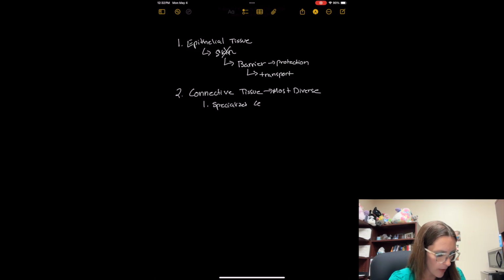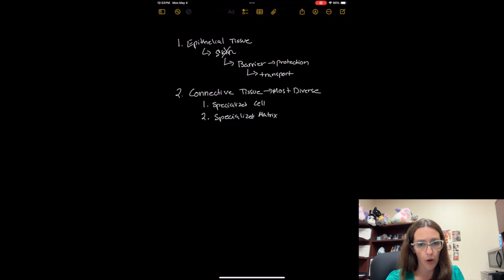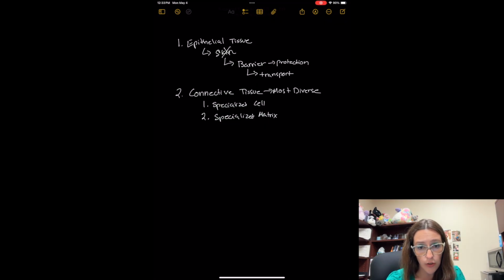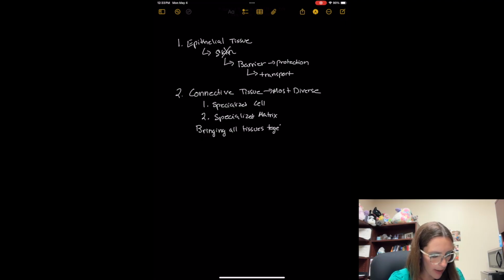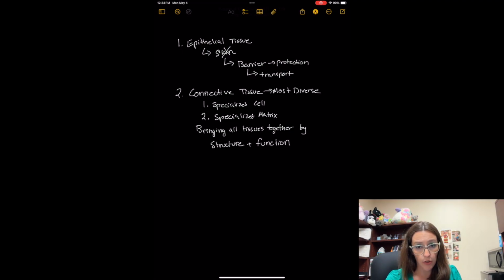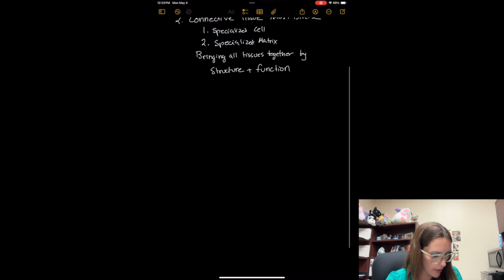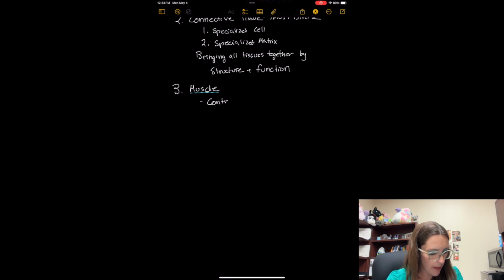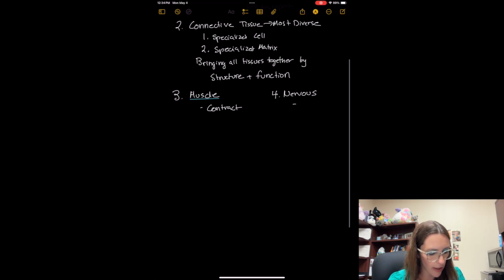Four Tissue Types Basics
In this video, Dr. Sterling walks students through the four main tissue types and their functions.